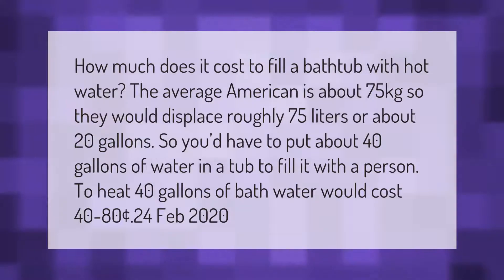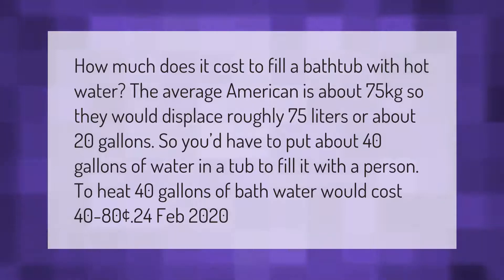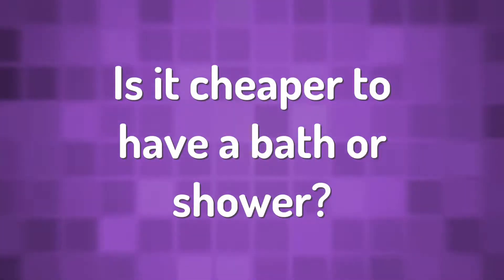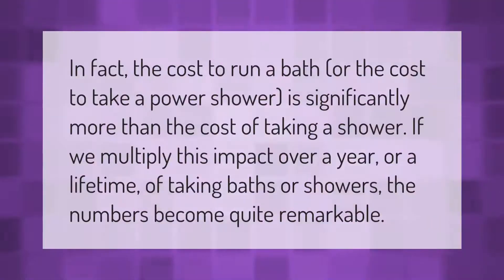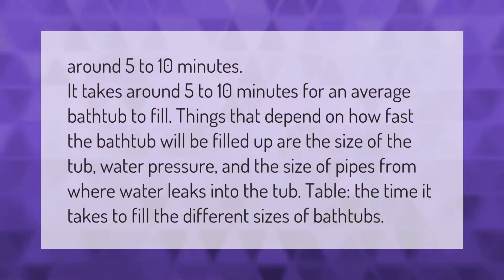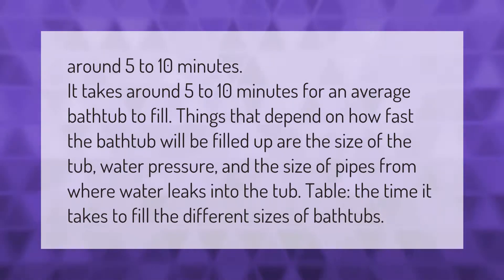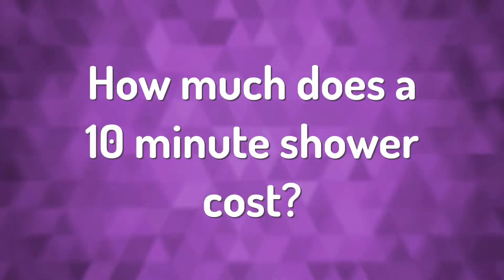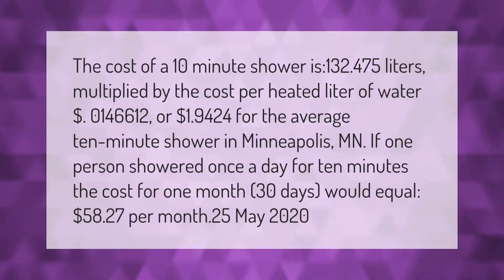How much money does it take to fill a bathtub?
00:00 - How much money does it take to fill a bathtub?
00:44 - Is it cheaper to have a bath or shower?
01:11 - How long does it take to fill a bathtub with water?
01:42 - How much does a 10 minute shower cost?

Laura S. Harris (2021, February 20.) How much money does it take to fill a bathtub?
    AskAbout.video/articles/How-much-money-does-it-take-to-fill-a-bathtub-223266